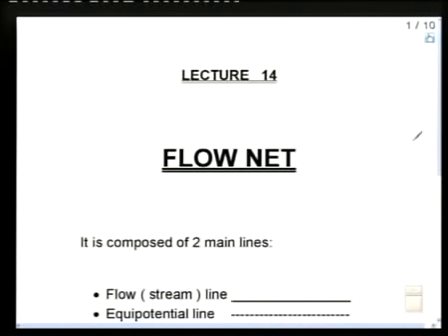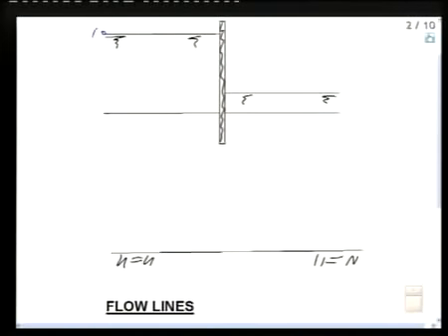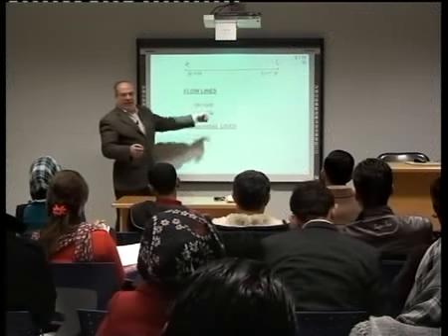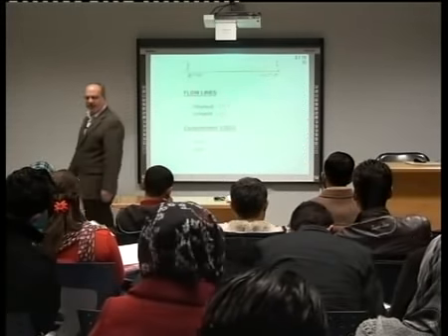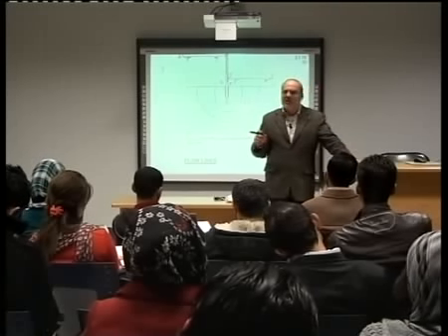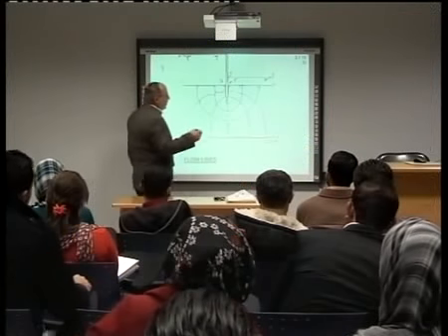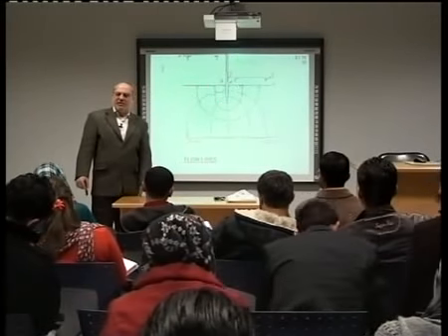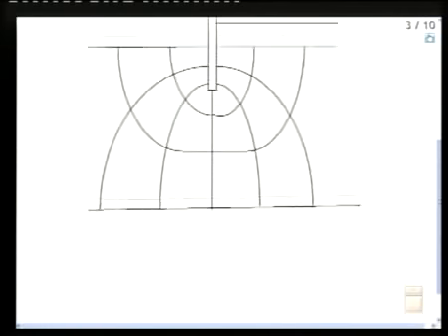Soil Mechanics 14